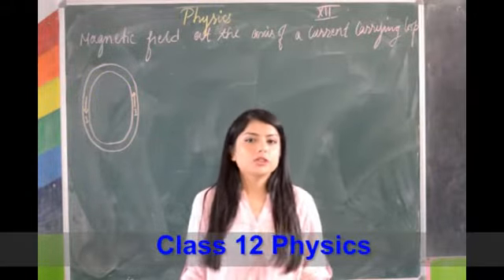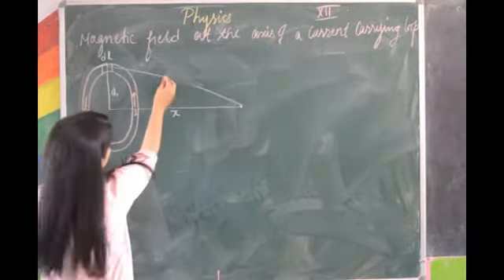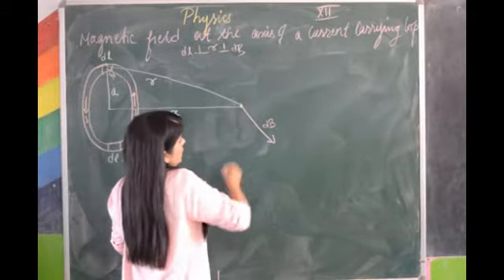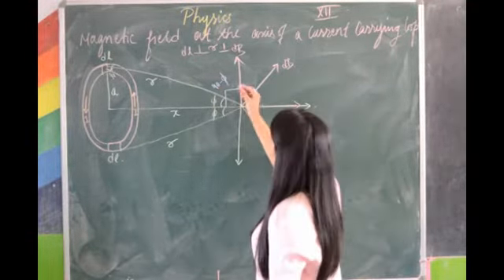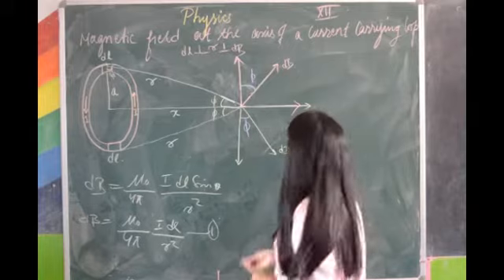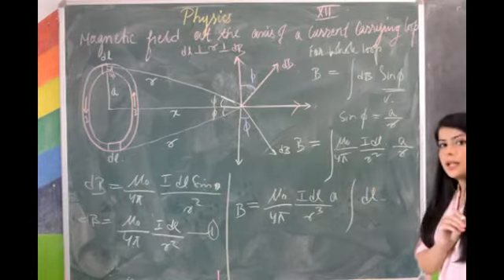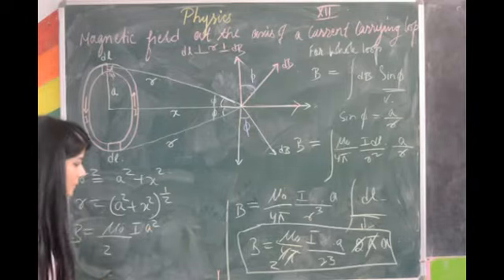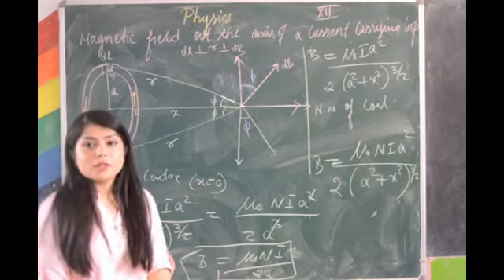Class 12 Physics Magnetic Fields